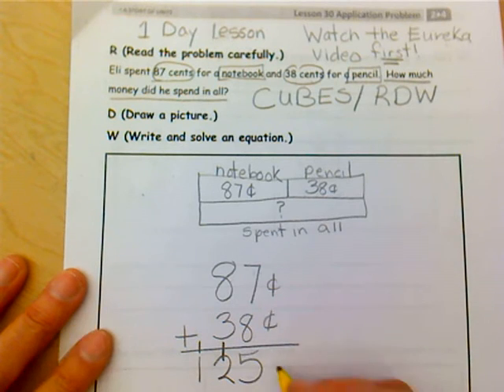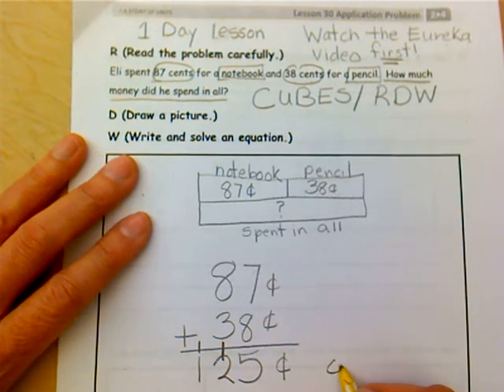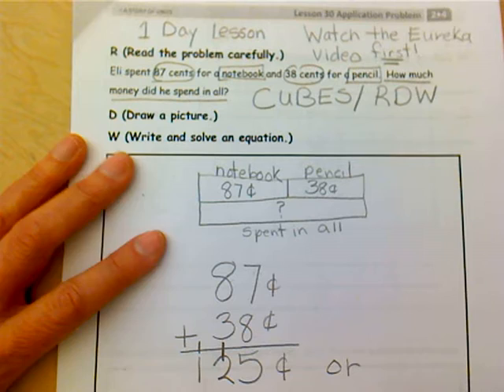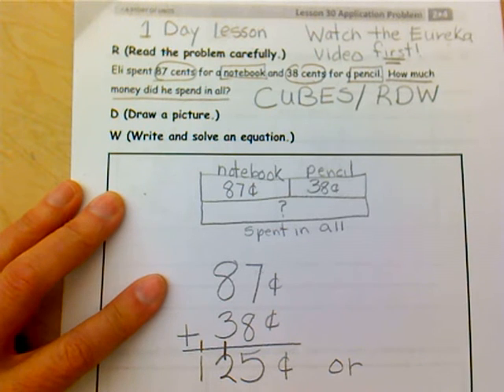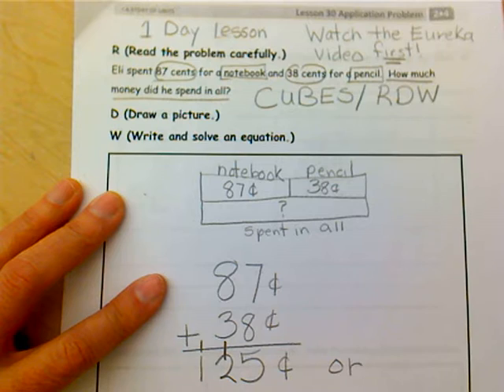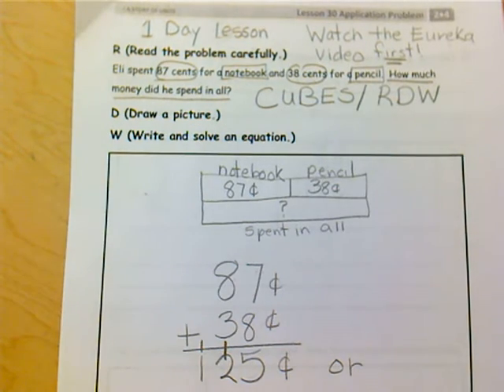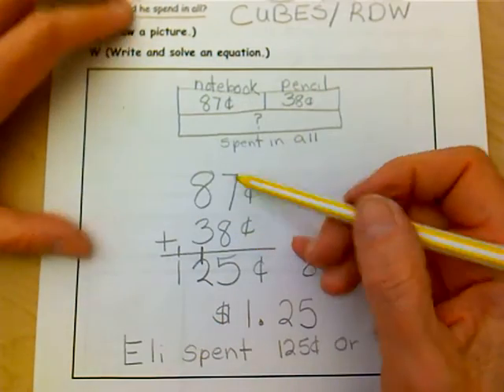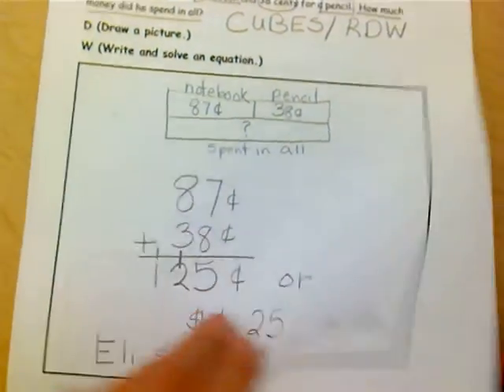Module 4 lesson 30 one day only